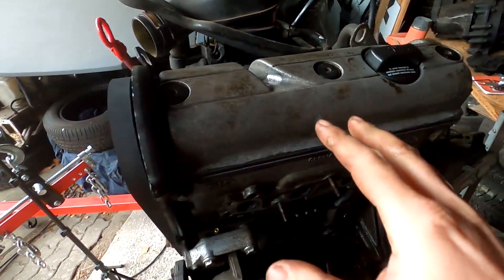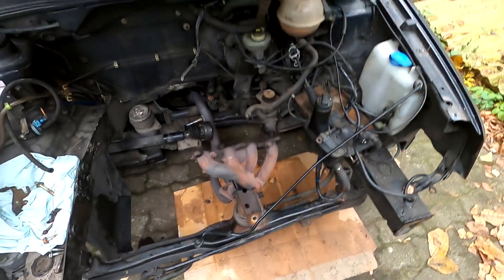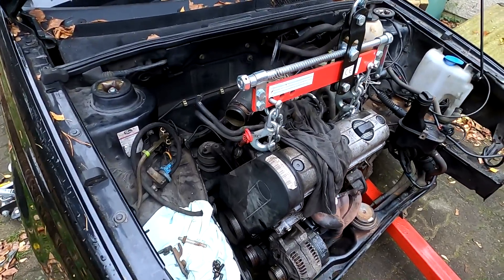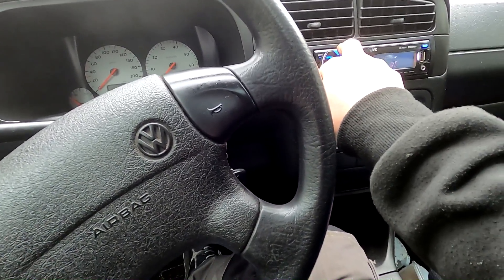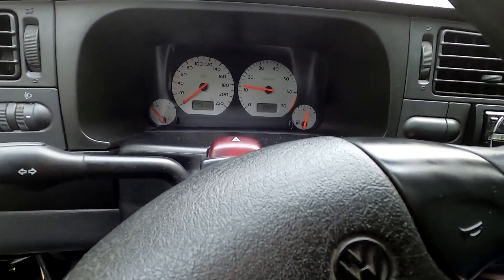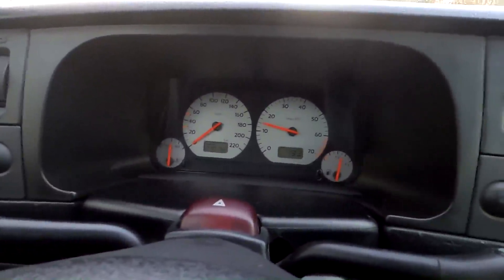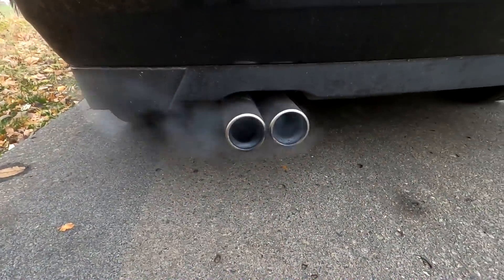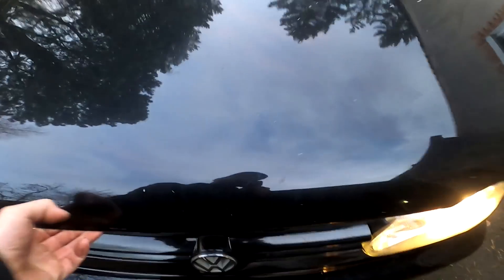Läuft die "Schnäppchen" Karre nun endlich?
Du findest meinen YT-Kanal gut? Unterstütze mich und lass ein kostenloses Abo da 🙂